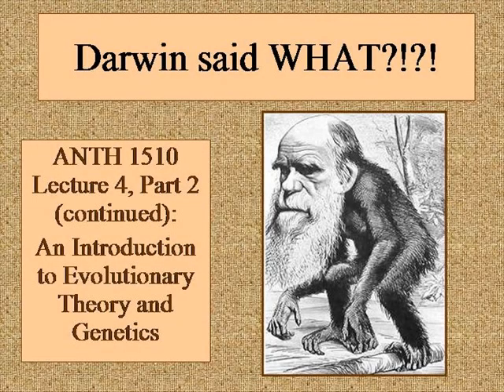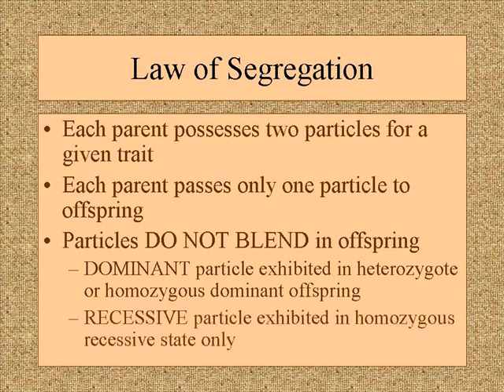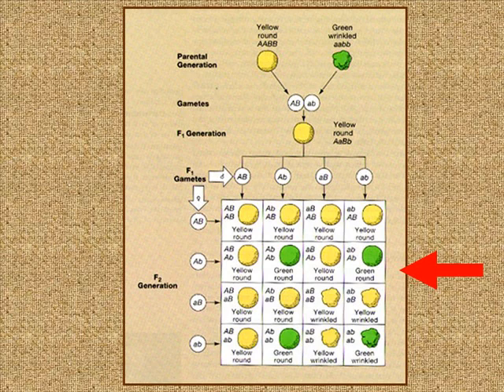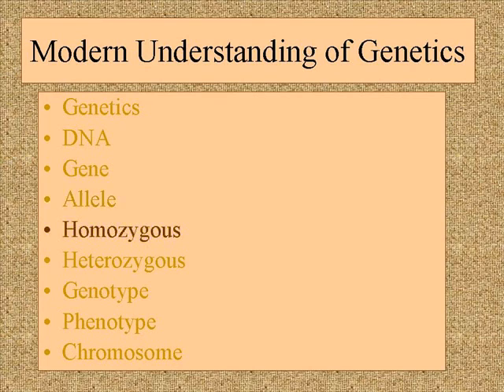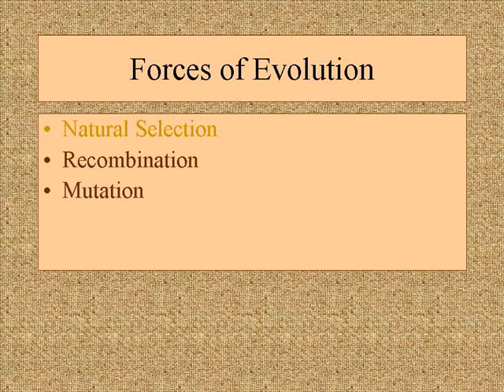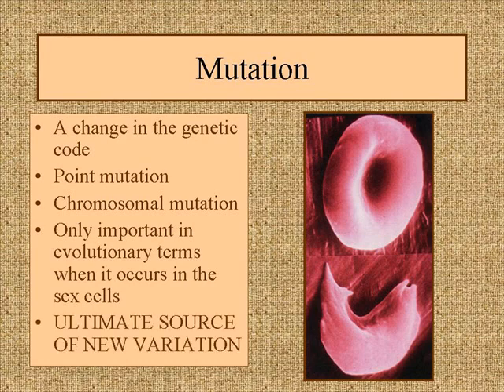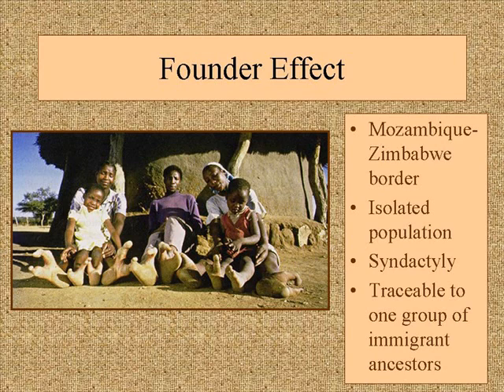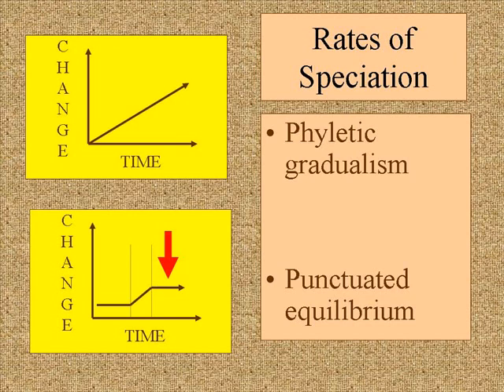ANTH 1510 Lecture 4b Evolutionary Theory and Genetics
Lecture 4 Part 2 - Evolutionary Theory and Genetics